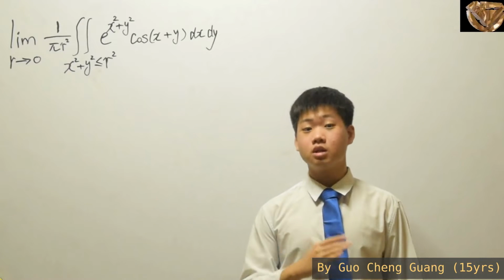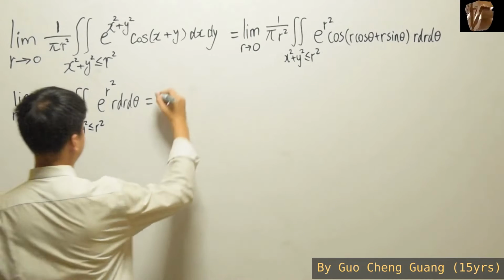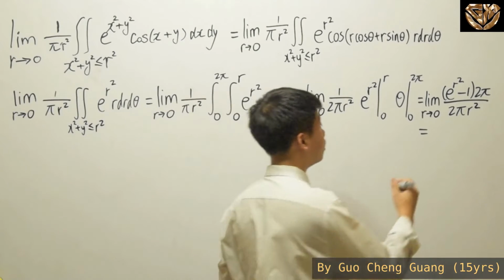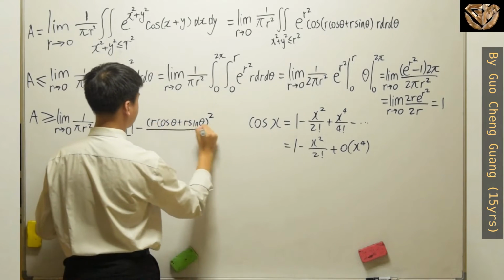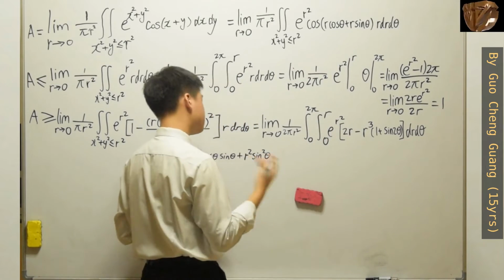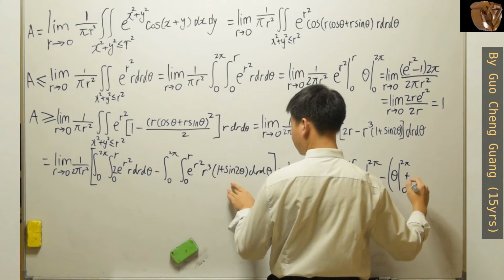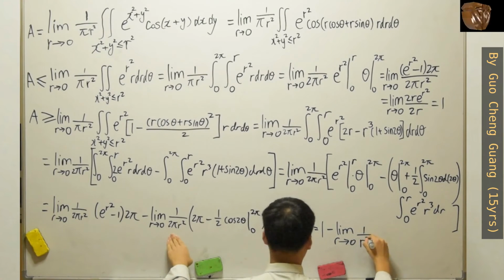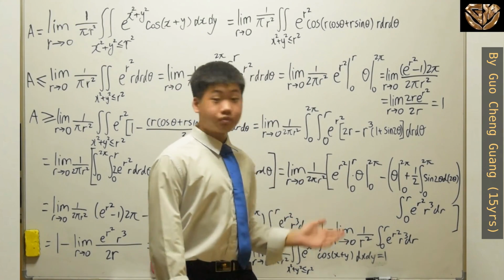(069)15岁郭承光用英文开讲《定积分的特殊方法及其应用》